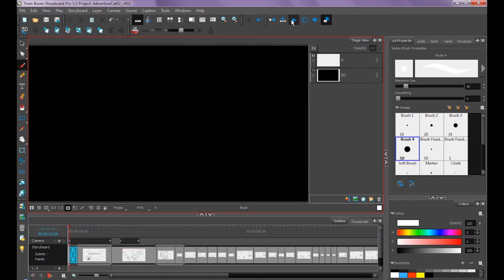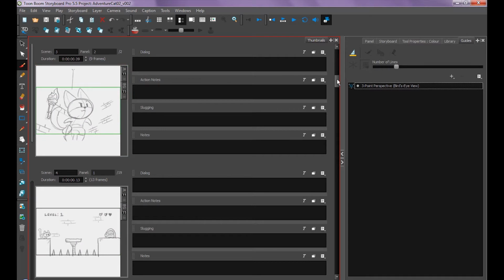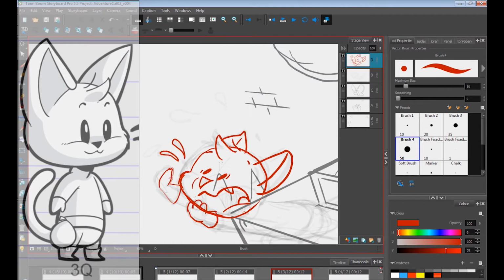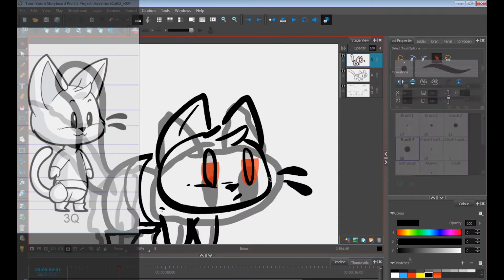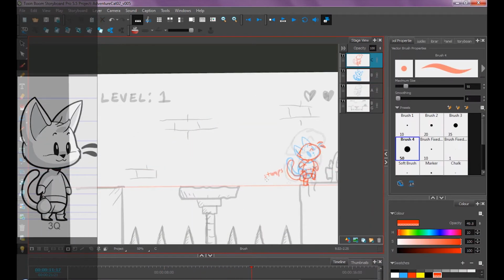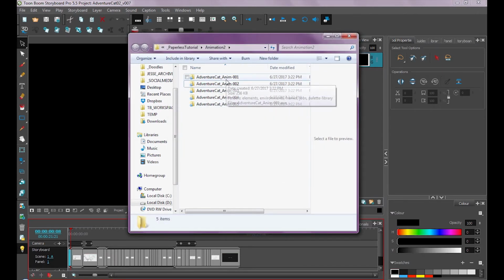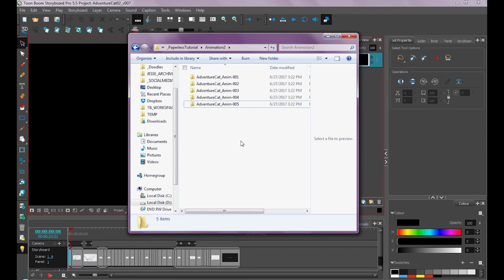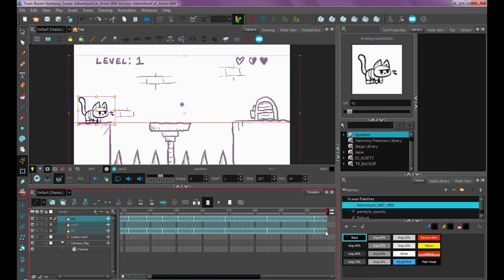How to Plan a Storyboard and Animation Project with Storyboard Pro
In this video, you will learn how to plan a storyboard for a short paperless animation using Toon Boom Storyboard Pro. The first phase is to create thumbnails, followed by cleaning up the various panels. You will also see how to export the storyboard project directly to Harmony.